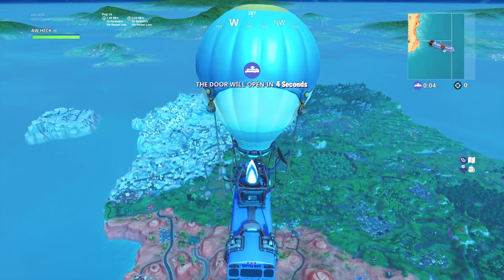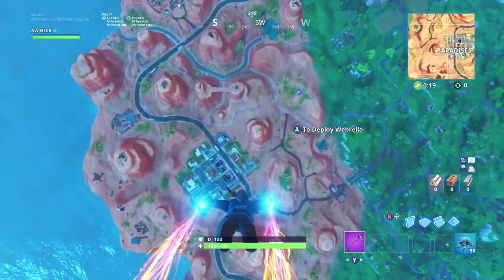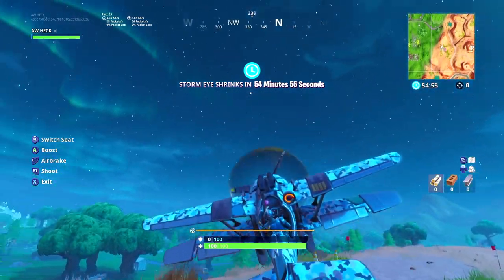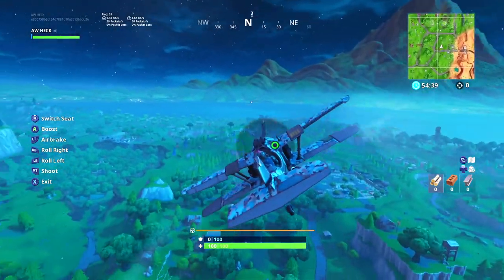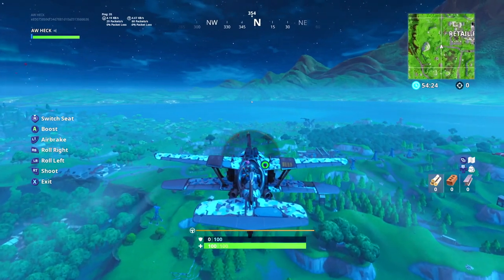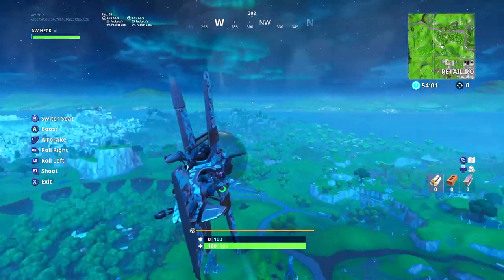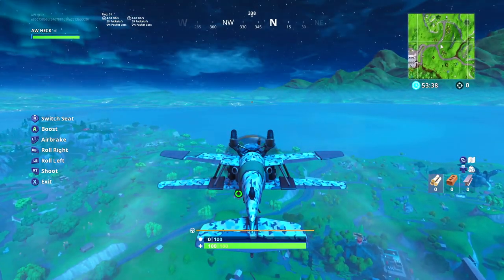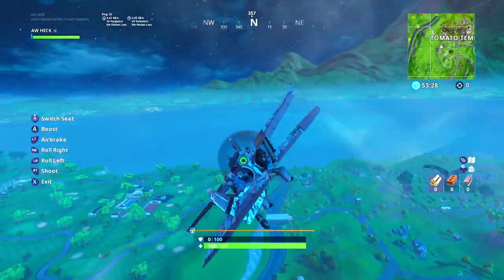How to Fly Fortnite Plane Upside Down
How to Fly Fortnite Plane Upside Down - Tutorial